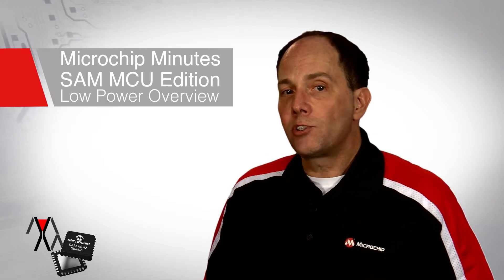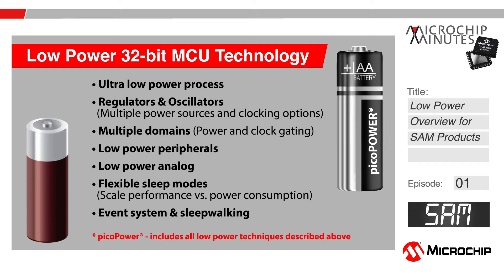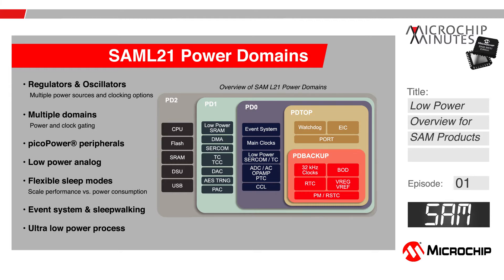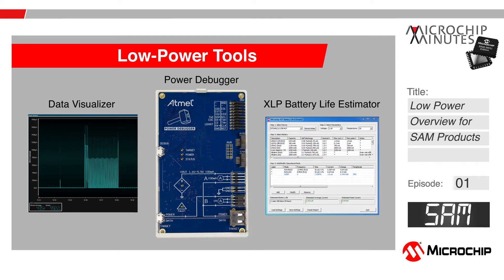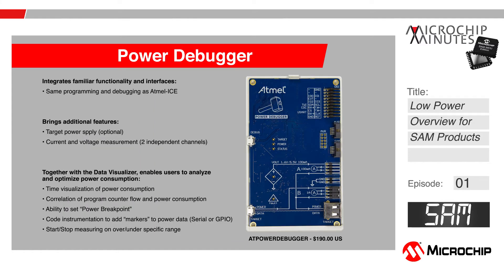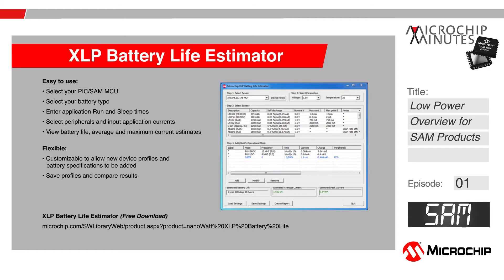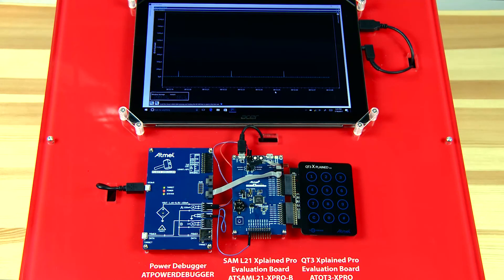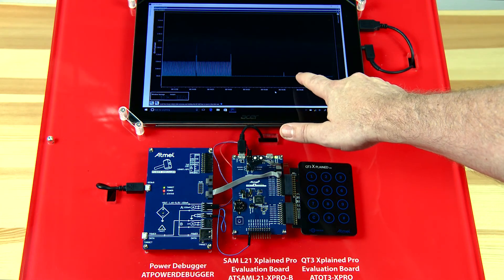MM SAM MCU Edition - Episode 1 - Low Power Overview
Introduction to SAM MCU Low Power including low power technology such as Sleep Modes, Power Domains, the Event System, Sleep Walking, and the Peripheral Touch Controller.